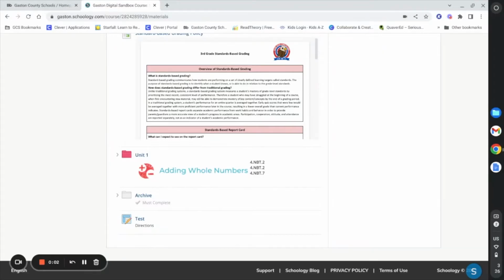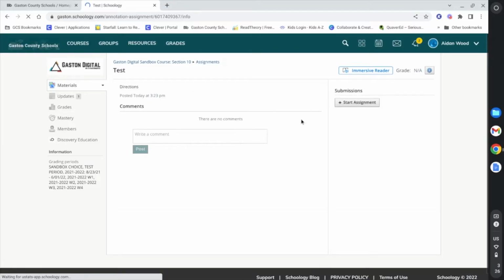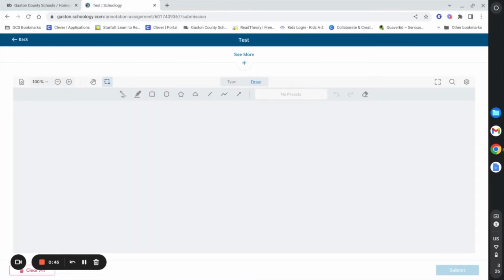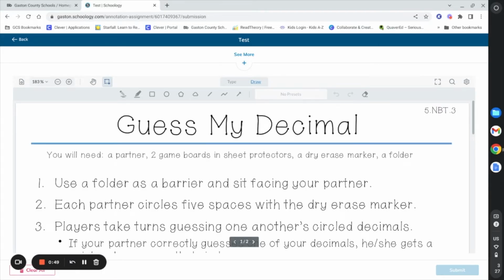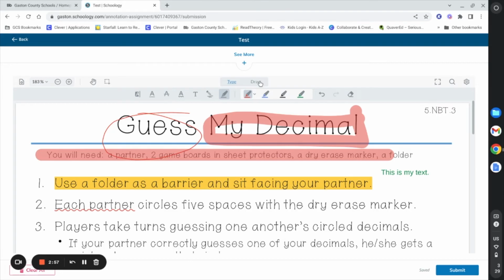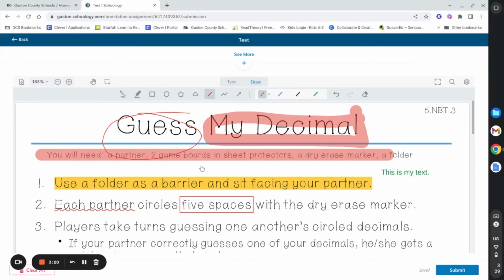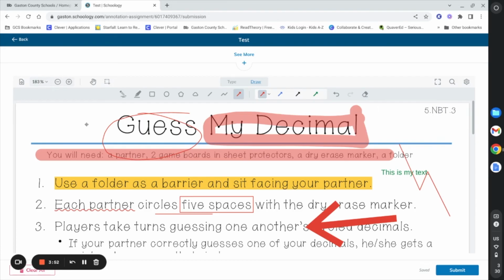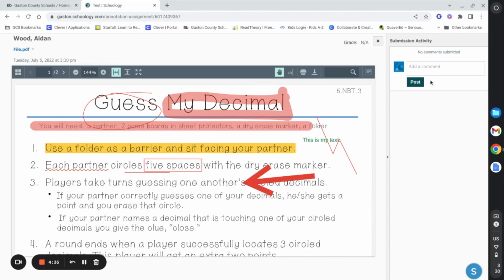New Schoology Annotation App Student View